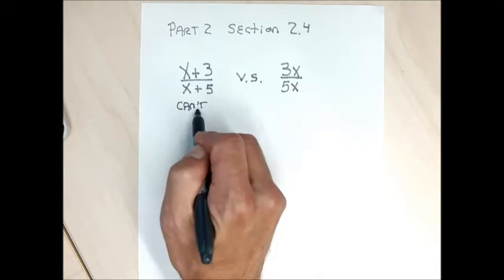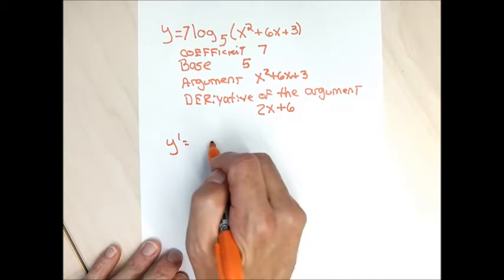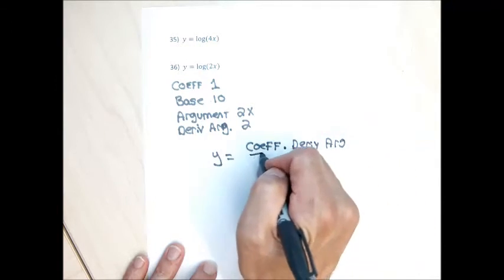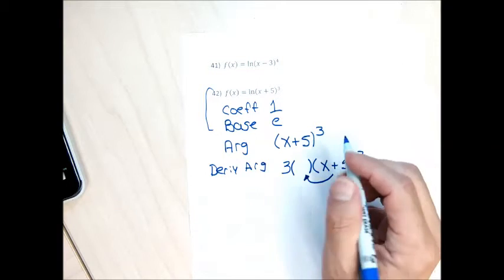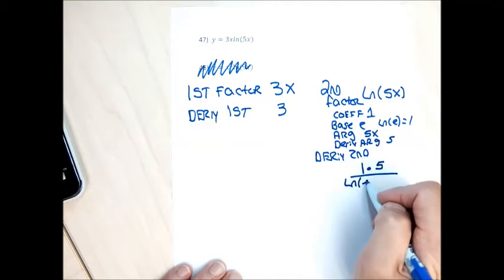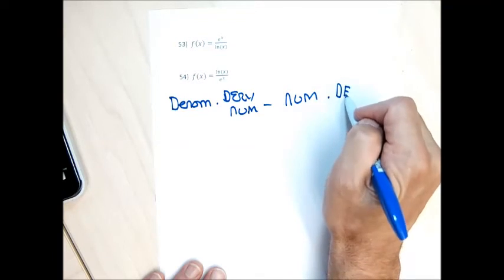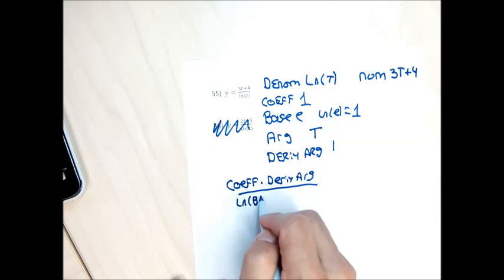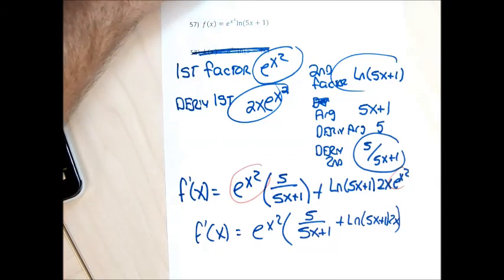MAT 212 Section 2.4 part 2 of 3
Exponential and Logarithmic derivatives